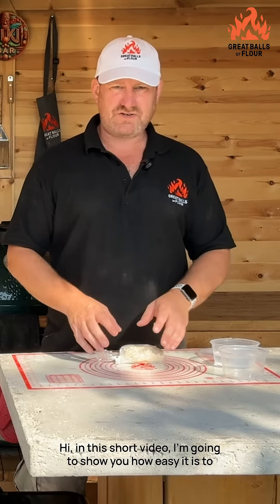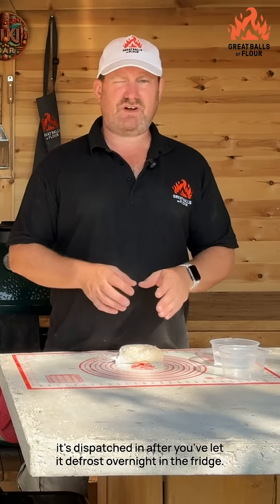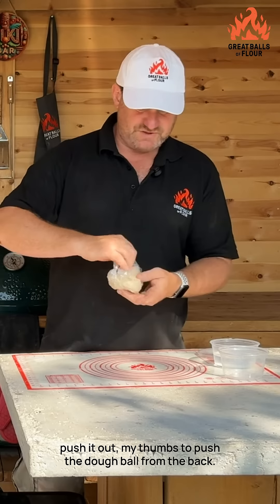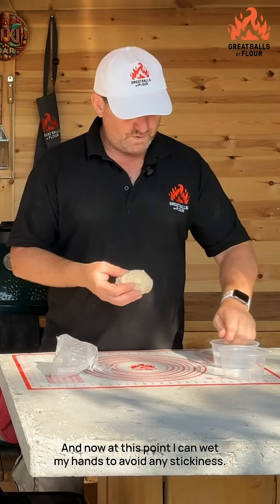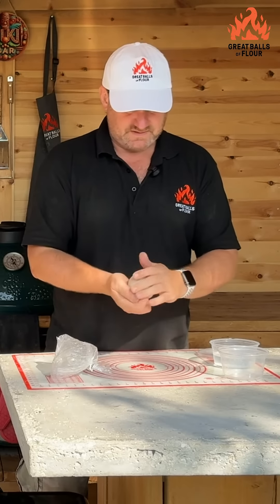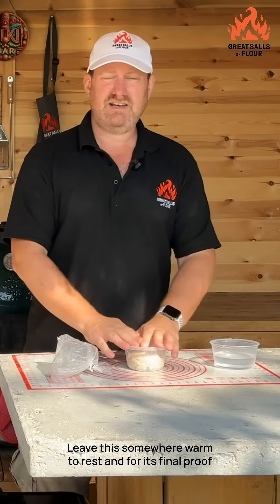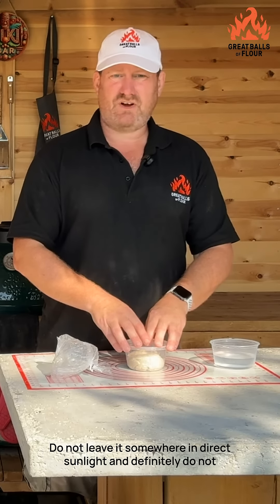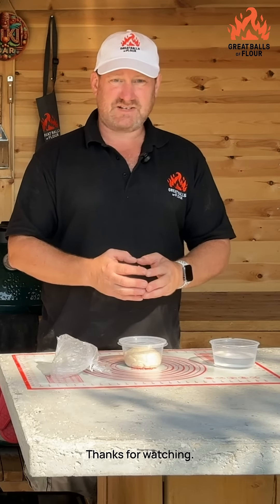Removing your Great Balls of Flour Dough Balls From Their Plastic Bags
This is a video about Removing your Great Balls of Flour Dough Balls From Their Plastic Bags

0:00 Removing your Great Balls of Flour Dough Balls From Their Plastic Bags